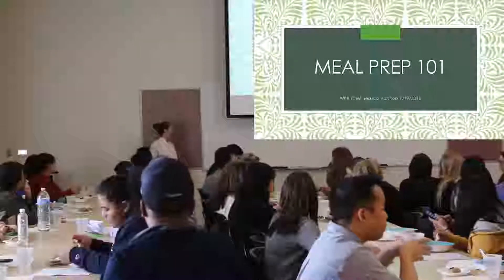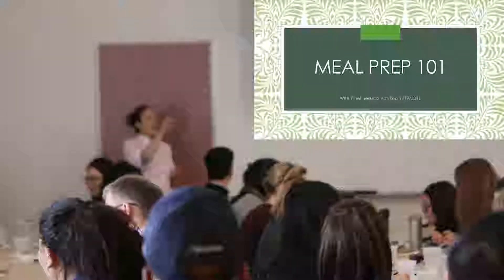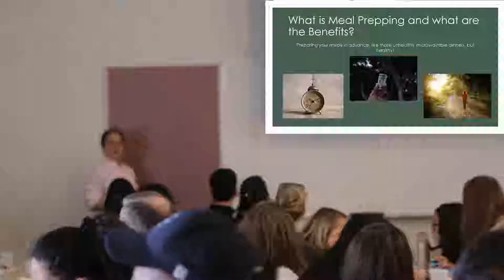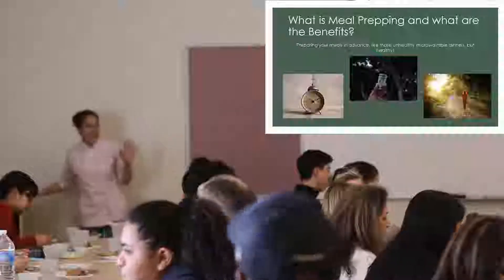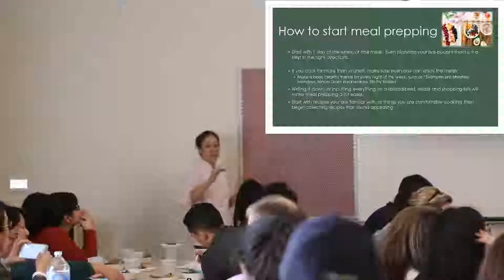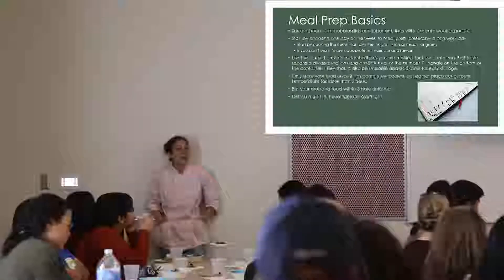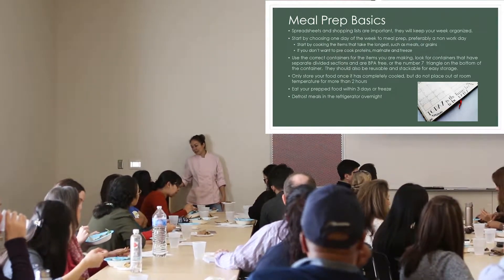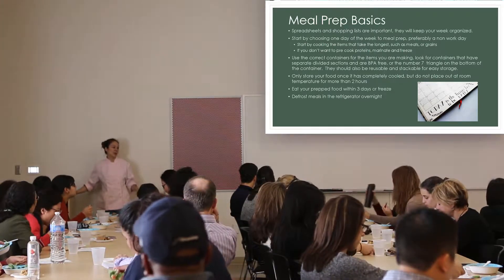New Year New You: Meal Prepping 101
Presented by Chef Jessica VanRoo, Culinary Education Director, UCI Campus Recreation, on January 19th, 2018.

Learn how to plan your meals out for the week.  Whether you are single, or a family of six come learn the tricks to plan your week out for healthy balanced meals.  From templates to recipes, and other great resources, we will provide you the tools to start meal prepping like a pro!